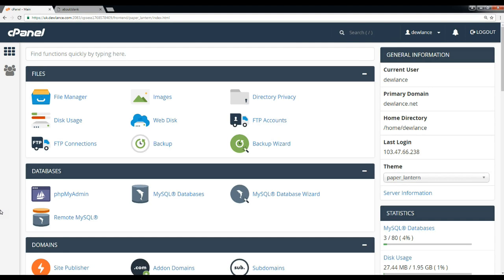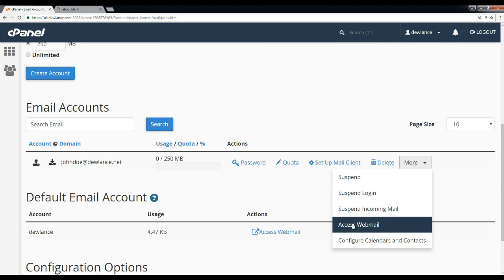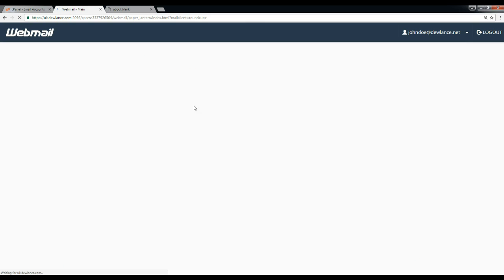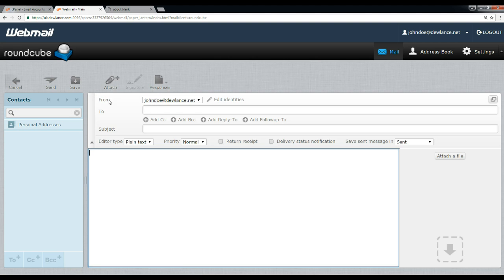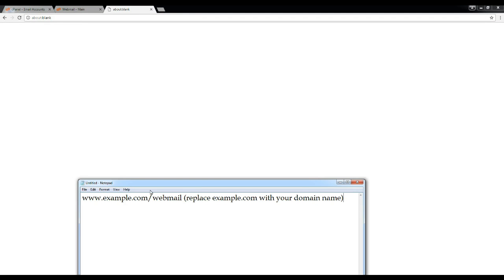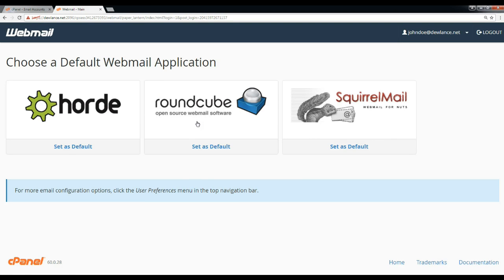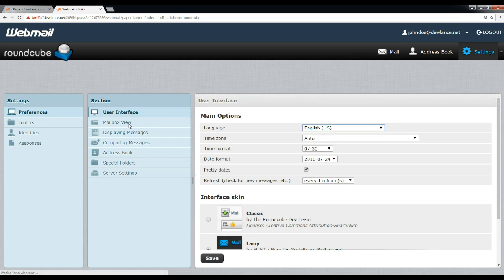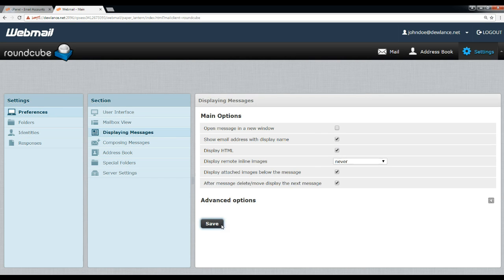How to access your email acount from cPanel Webmail - Course +HD + Latest - P45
Hosting - How to access your email acount from cPanel Webmail - Course +HD + Latest - P45 - Full cPanel Course